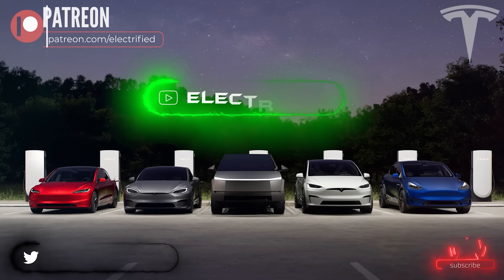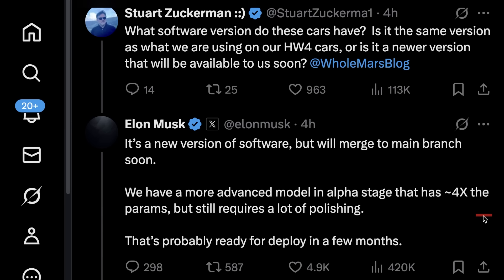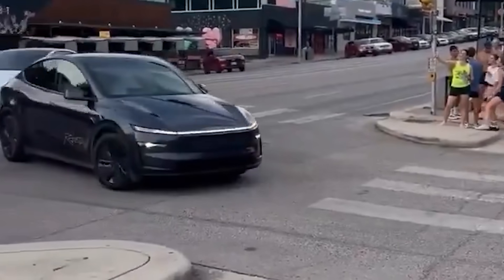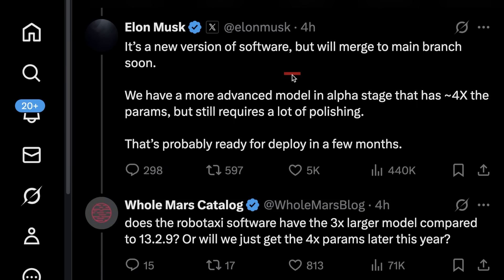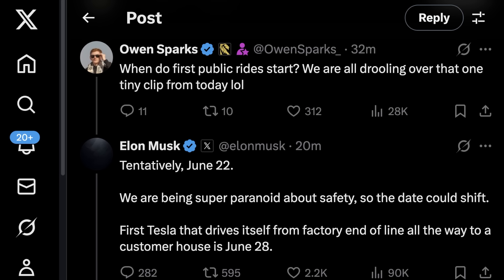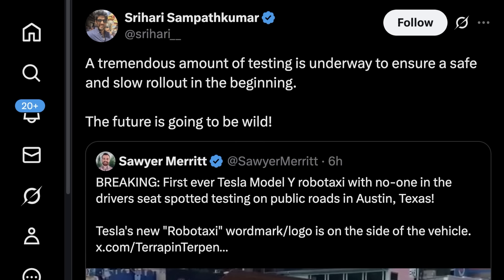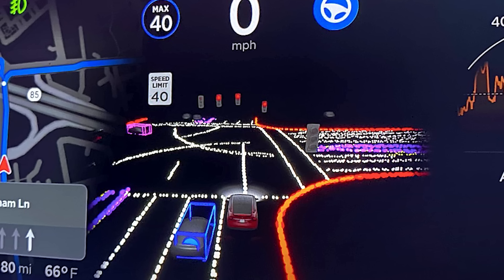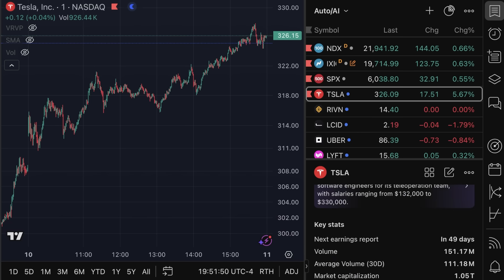Tesla's Unsupervised Goes LIVE & Elon Shares Many FSD Updates ⚡️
No time stamps for today's episode